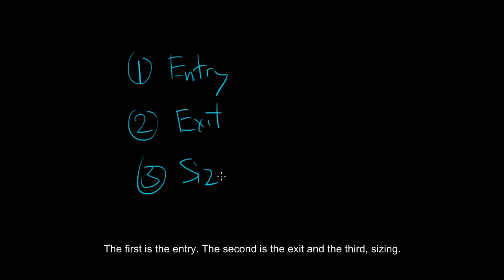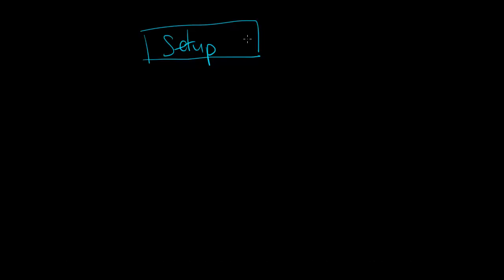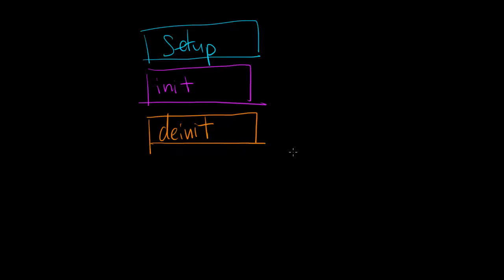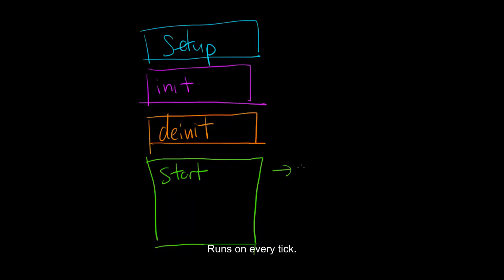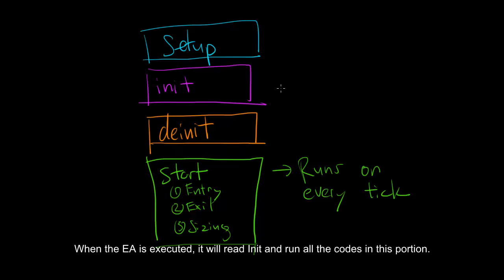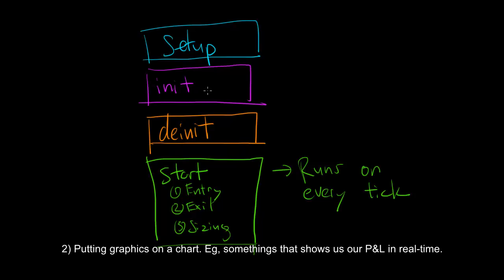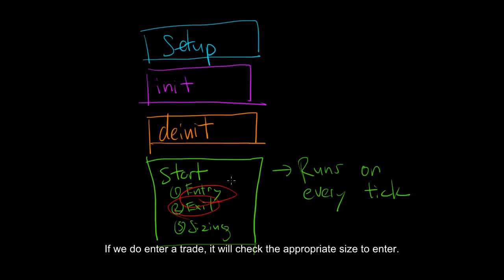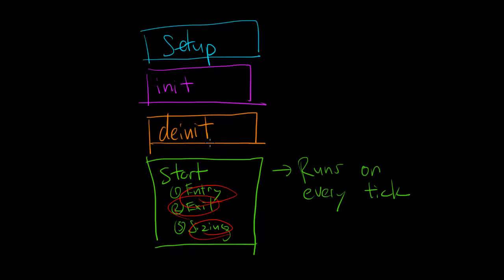Structure of an EA (Part 1)